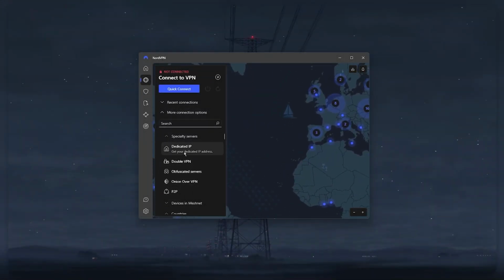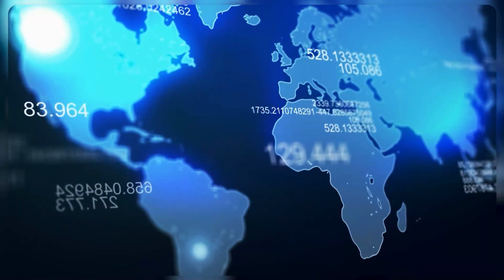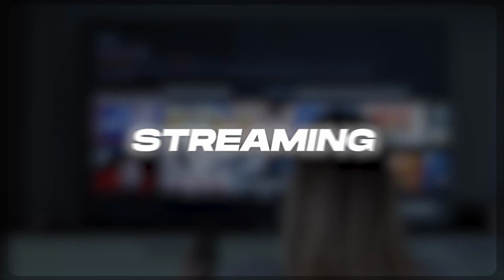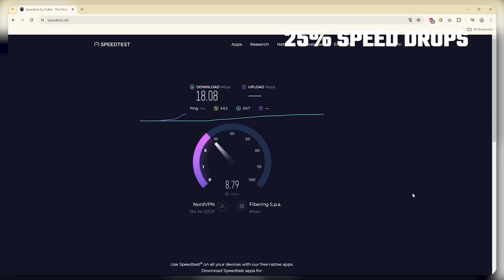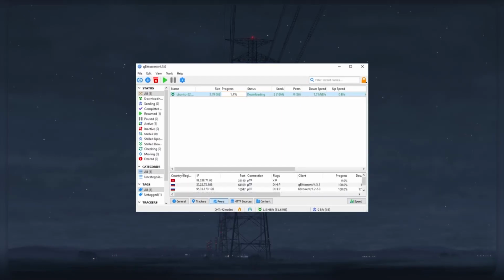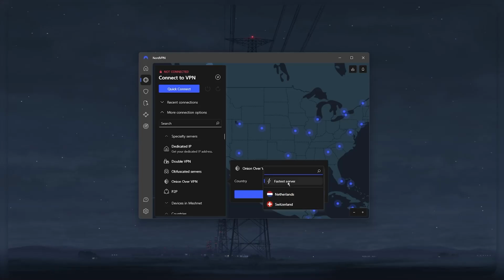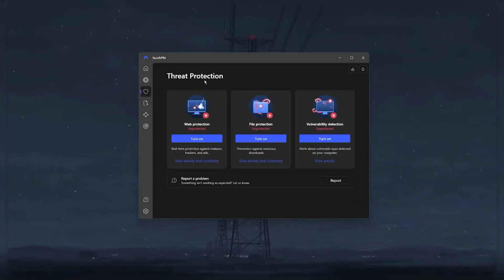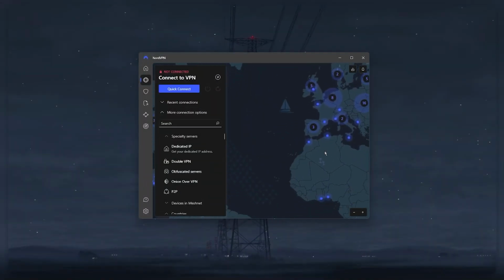How to Use NordVPN: Exclusive NordVPN Tutorial for Beginners to Learn Quickly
🌐How to Use NordVPN🌐

Understanding the Purpose of NordVPN

NordVPN serves as a tool to protect your online privacy by encrypting your data, making it inaccessible to anyone trying to monitor your activity. This is crucial, especially when using public Wi-Fi, where your personal information can be easily exposed. With a VPN, your data is securely routed through a server, allowing you to access content from any country while maintaining anonymity. For example, if you want to watch US-only content, simply connect to a US server, refresh the page, and you’re good to go. VPNs are essential for safe browsing in public spaces, as they provide protection against hackers, government surveillance, and even your internet service provider.

Streaming and Torrenting with NordVPN

NordVPN excels at providing access to streaming platforms, as it has specialized servers optimized for services like Netflix, Hulu, BBC iPlayer, and more. The VPN ensures fast speeds with minimal drop-offs—up to 25%, allowing users to stream in high-quality, including 4K content, even while connected to a VPN server. Furthermore, NordVPN is also perfect for torrenting. Its P2P specialty servers provide extra security for users sharing files. Not only does it protect your IP and data, but it also prevents throttling by your ISP, ensuring smooth, unrestricted downloading. Whether for entertainment or file-sharing, NordVPN’s servers are equipped to handle the demand without sacrificing privacy.

NordVPN stands out with its wide range of advanced security features, such as DoubleVPN for double encryption, dedicated IP addresses, and Onion Over VPN for heightened anonymity. Its kill switch feature ensures that your connection is severed if the VPN fails, preventing any data leaks. Additional features like split tunneling allow you to control which apps use the VPN while others do not, and threat protection blocks malware, ads, and trackers. The Dark Web Monitor keeps track of any potential breaches of personal data, adding another layer of security. With over 6,000 servers across 61 countries and a suite of useful tools, NordVPN offers comprehensive online protection, making it an ideal choice for anyone serious about cybersecurity.

Hope you enjoyed my How to Use NordVPN:  Exclusive NordVPN Tutorial for Beginners to Learn Quickly Video.